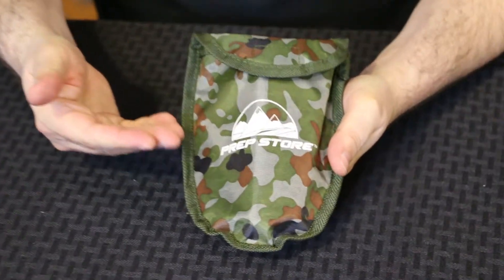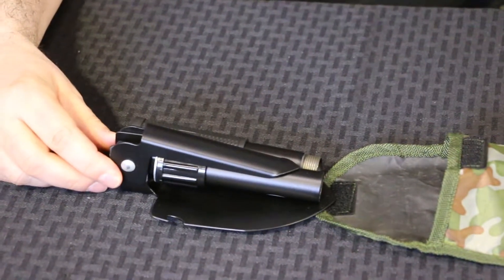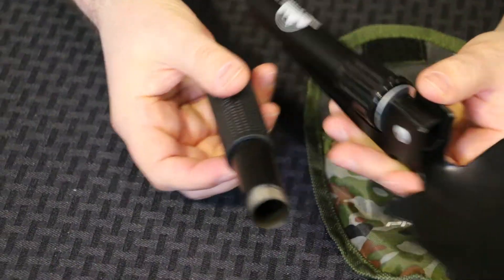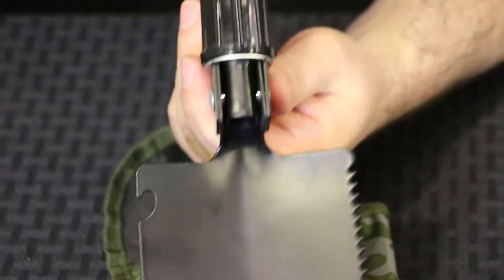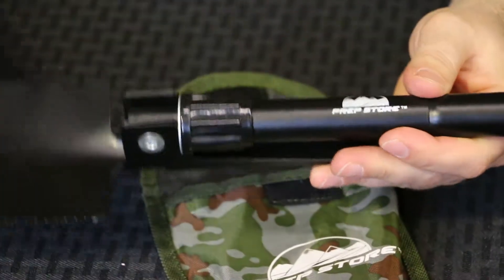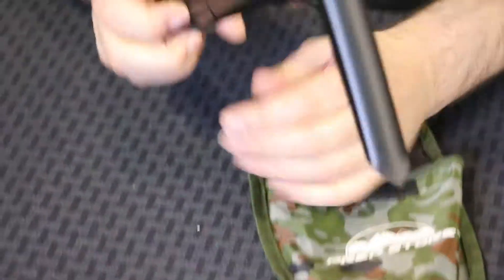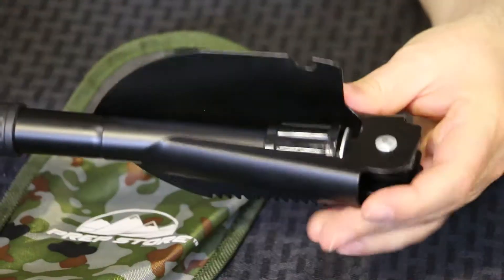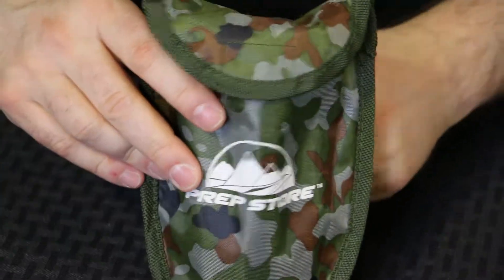Multi-function folding shovel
Multi-function folding shovel is made from carbon steel. Also functions as a pick or saw and includes a compass and bottle opener. Perfect for camping and emergency rescue. An essential item for backpacks and cars. Compact and portable. Packed in a cammo sheath.

Head - A3, Handle- A3 Steel +PA66,
Black plastic coated.
Size:  Head - 4.9 inches x 3.9 inches x 0.04 inches, unfolded - 16.5 inches, folded - 6.3 inches,
Blade Rigidity: 40-45° (HRC), whole blade Heat treated.

Available at Prepstore.com